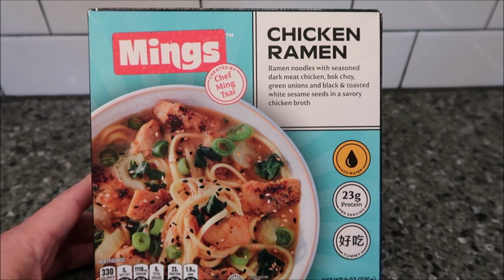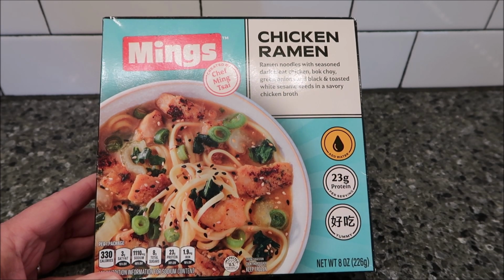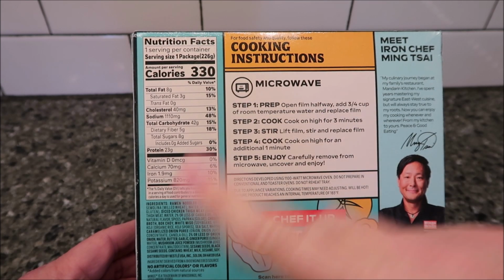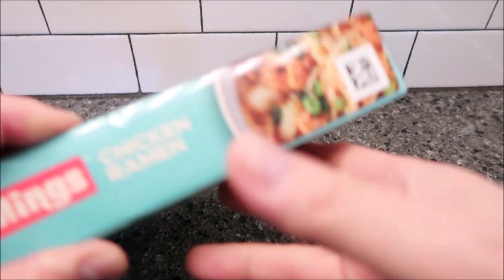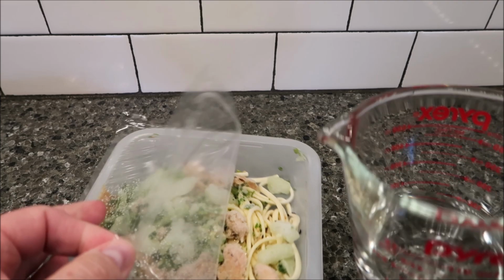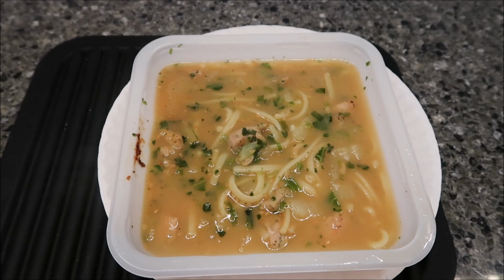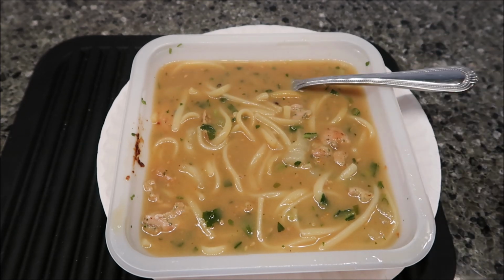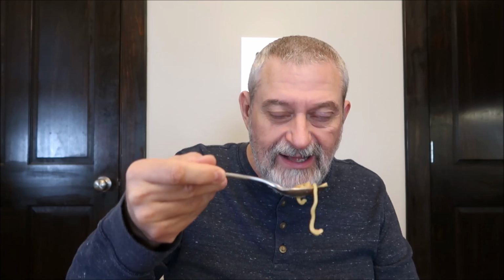Mings by Chef Ming Tsai: Chicken Ramen Frozen Meal Review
This is a taste test/review of Mings by Chef Ming Tsai Chicken Ramen Frozen Meal. It is ramen noodles with seasoned dark meat chicken, bok choy, green onions and black & toasted white sesame seeds in a savory chicken broth. It was $5.29 at Kroger. 1 package (226g) = 330 calories